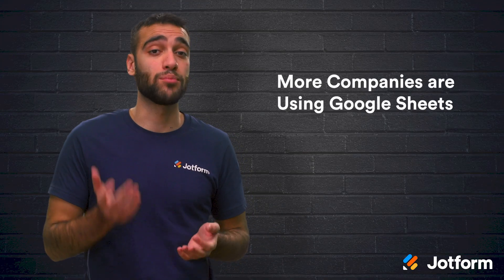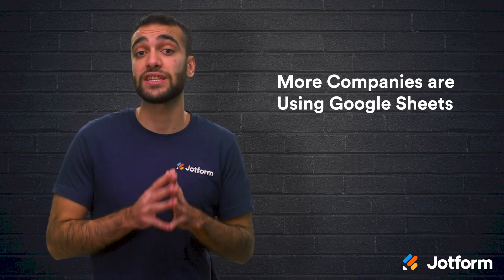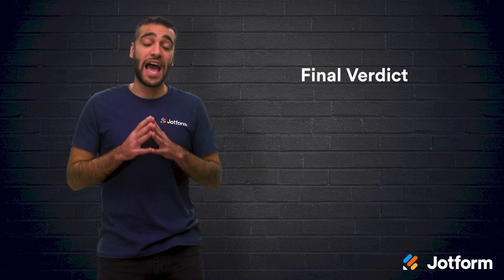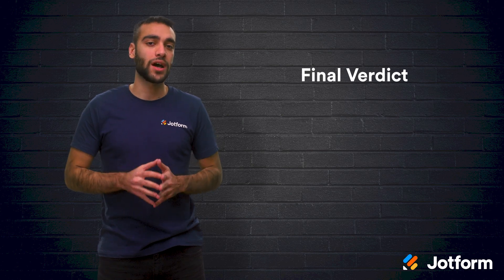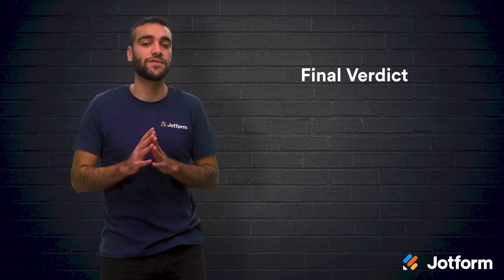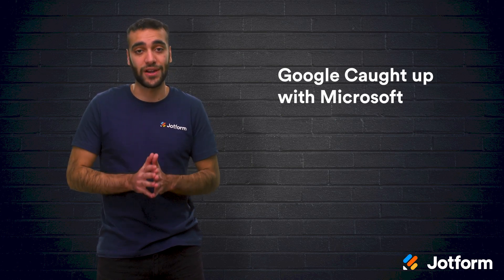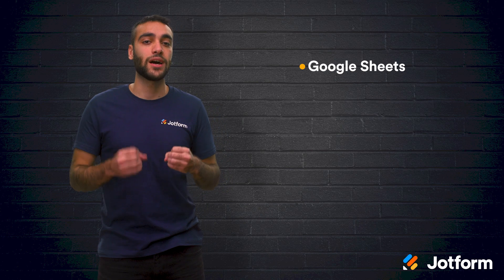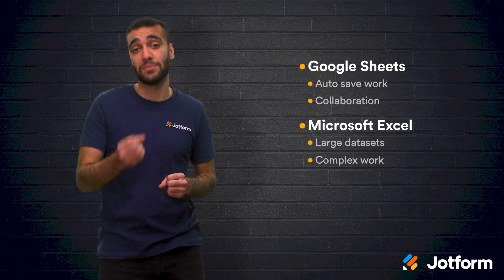Google Sheets vs Excel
You’re probably familiar with both Microsoft Excel and Google Sheets as popular tools for creating and managing spreadsheets — but which one is better? Learn about the differences between Google Sheets and Excel to find out which one is right for you.
LINKS & RESOURCES
👋 ABOUT JOTFORM
Hi, we're Jotform, a full-featured online forms platform that makes it easy to create robust forms and collect important data. Check us out
00:00 Introduction
00:46 Auto Save and Collaboration
01:50 Large Datasets and Complex Work
02:16 More Companies are Using Google Sheets
03:23 Don't Work Well Together
03:35 Transferring Data
03:55 Final Verdict
04:23 Google Caught up with Microsoft
04:31 Recap
05:10 Subscribe to Jotform